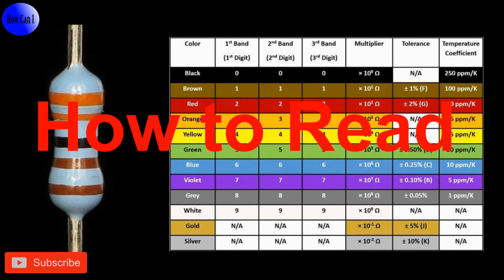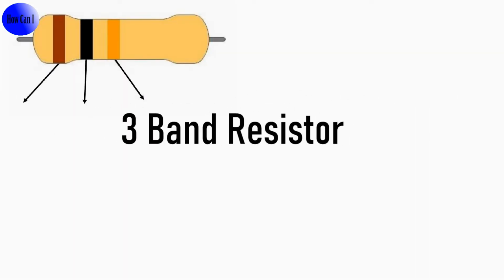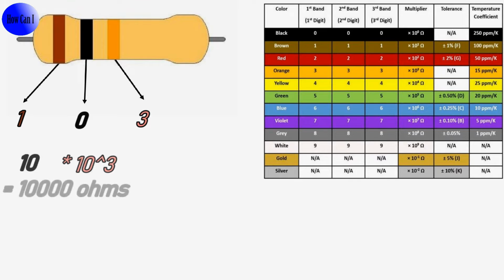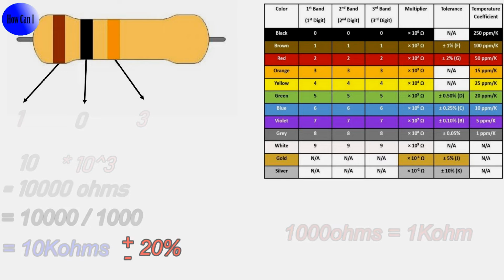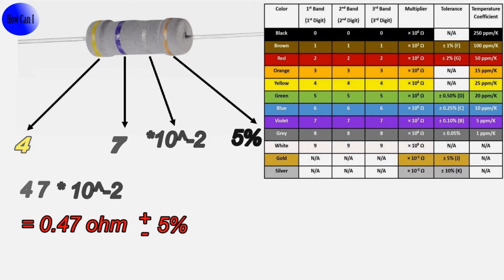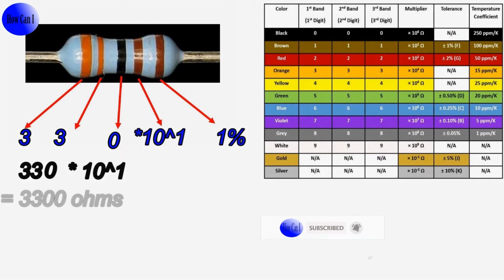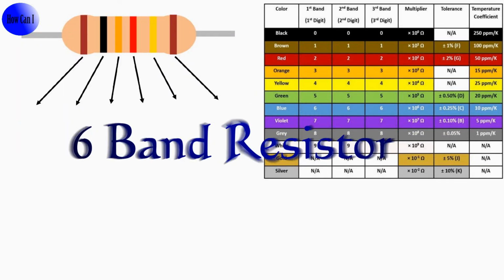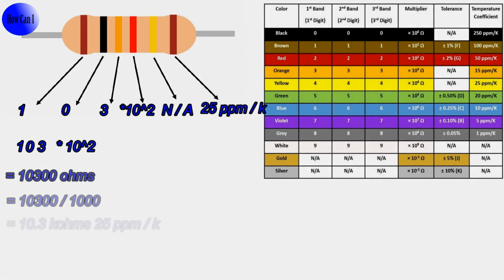How to read resistor colour code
0:27 how do we find reading direction of the resistor
0:40 how to read colour code of 3 band resistor
1:22 how to read colour code of 4 band resistor
1:44 how to read colour code of 5 band resistor
2:10 how to read colour code of 6 band resistor